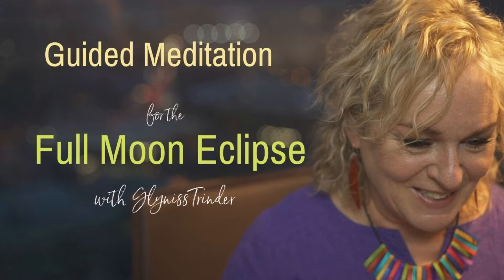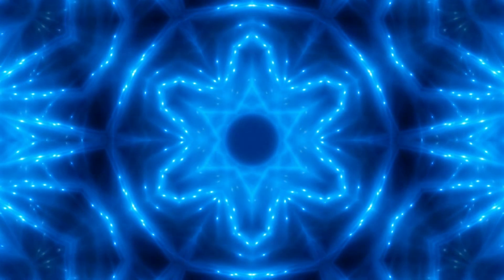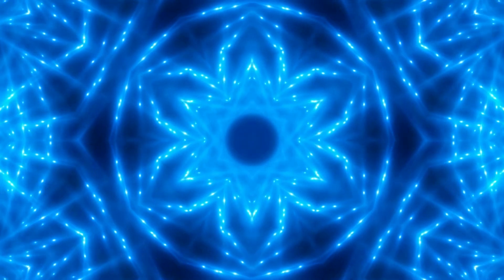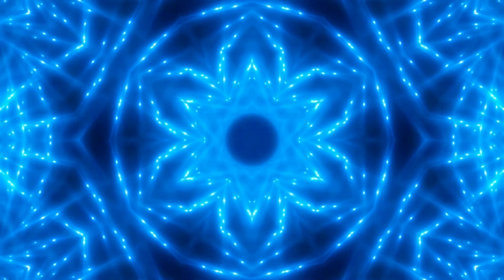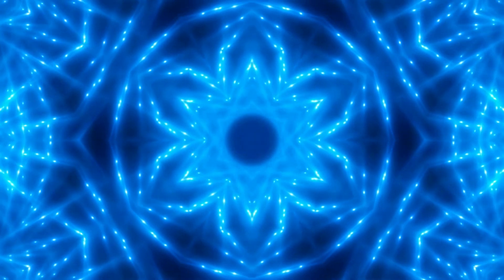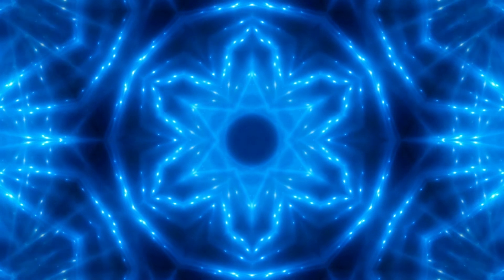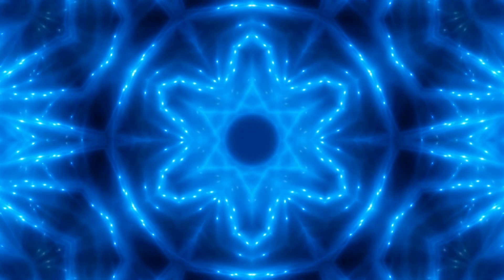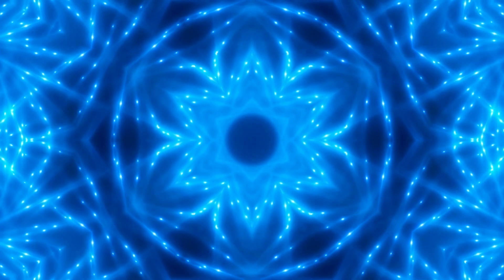Full Moon Eclipse Guided Meditation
Powerful uplifting meditation from the Full Moon Eclipse on May 26, one of the most fortunate events of 2021. As the Full Moon is a time of releasing what no longer serves us, I call on the energy of Melchizedek to clear and raise our vibration to expansion, luck, abundance, financial flow, wisdom, well being, and fortunate events.